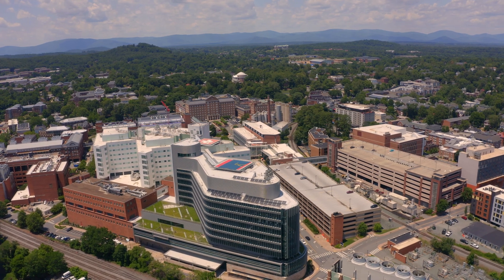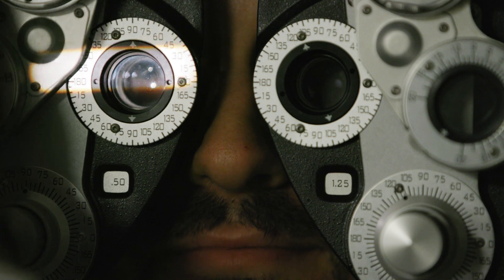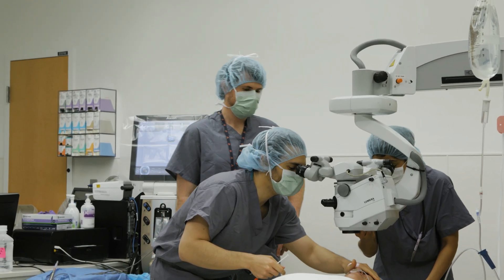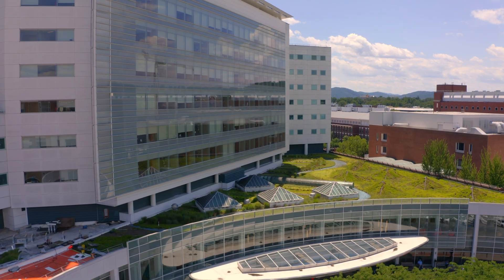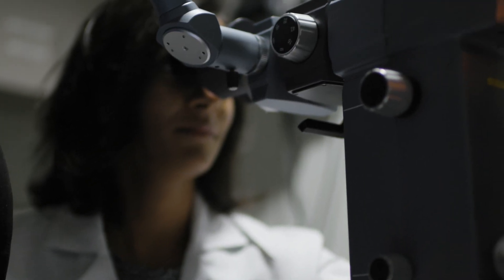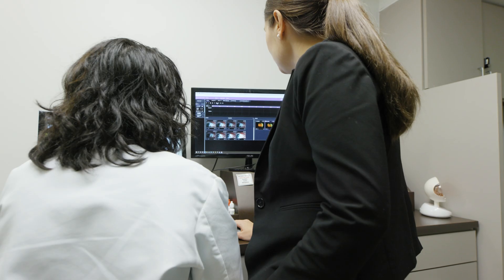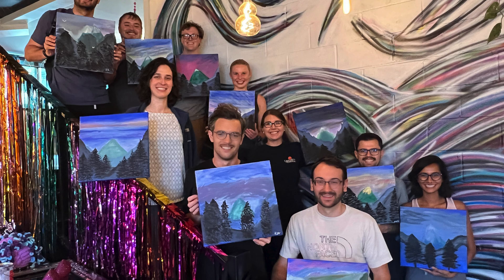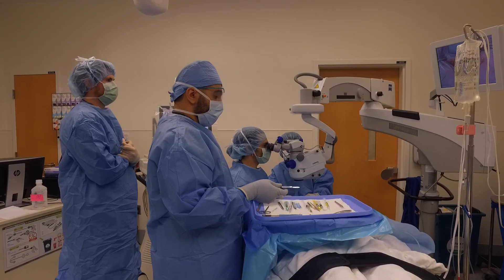Ophthalmology Residency Program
An overview of the educational programs available at the University of Virginia Department of Ophthalmology, including the ophthalmology residency program, the glaucoma and retina fellowship programs, and the optometry residency and extern programs.